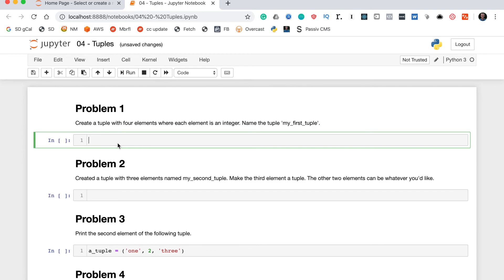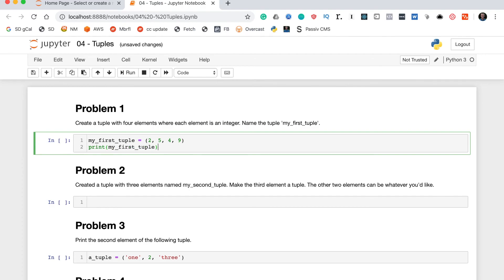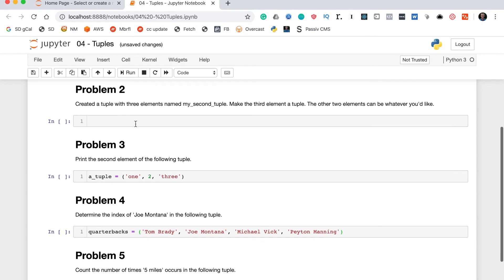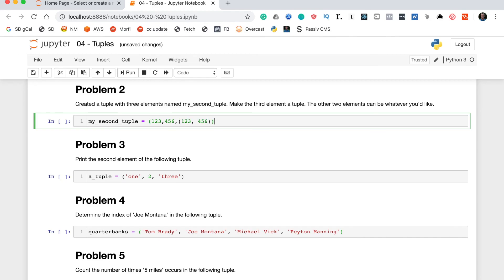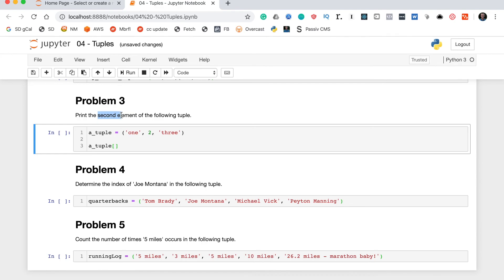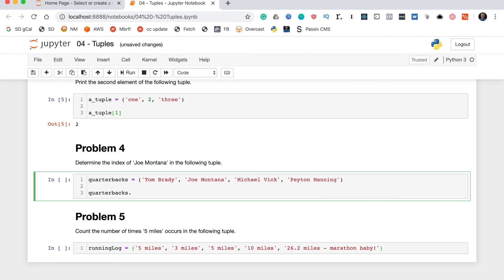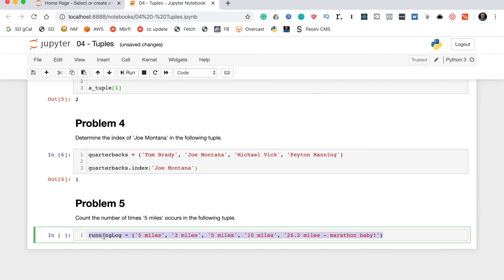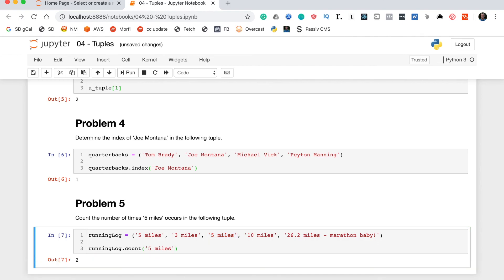Python Tuples - Practice Problems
In this video, I work through the practice problems on Python tuples from my Python Fundamentals course. If you want to learn more about the course,

You can also join my email mailing list here, where I send out a monthly update of all the educational content I've posted in the last month